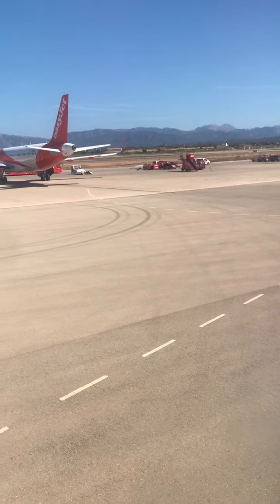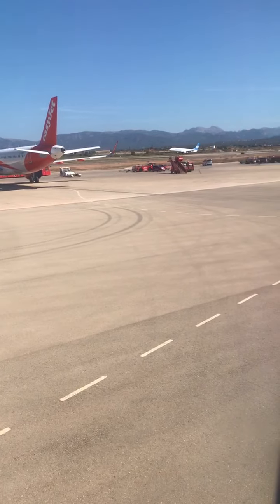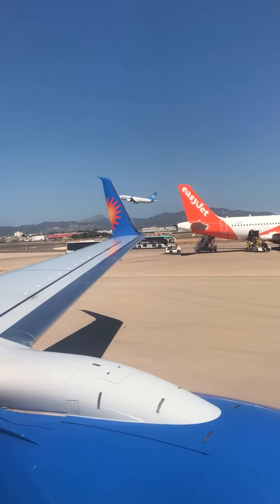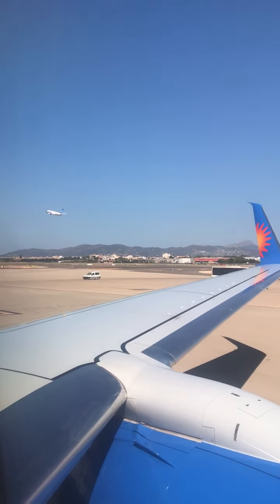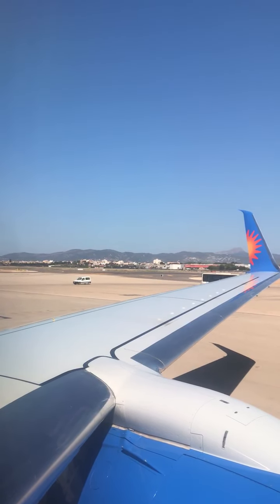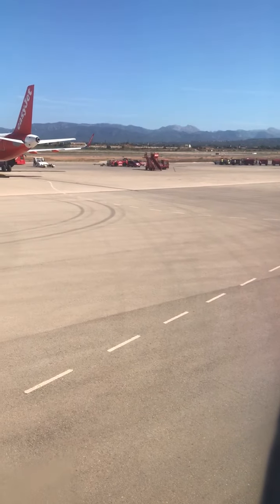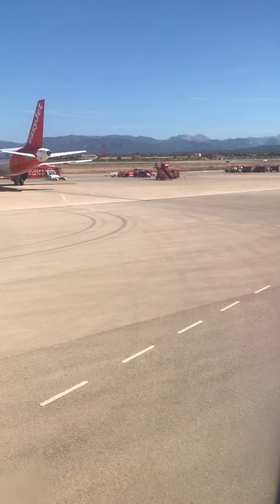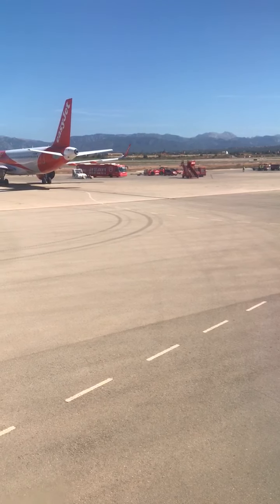Waiting for pushback